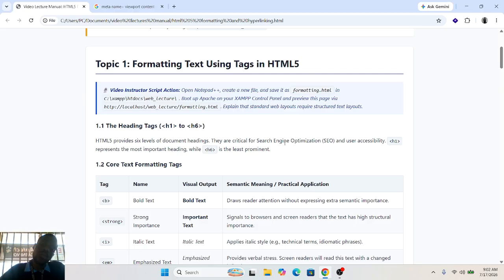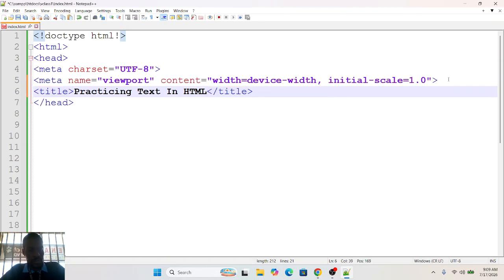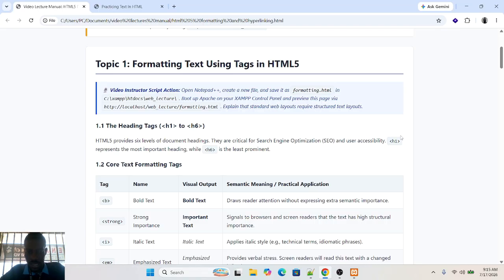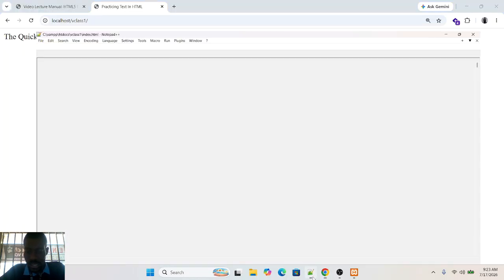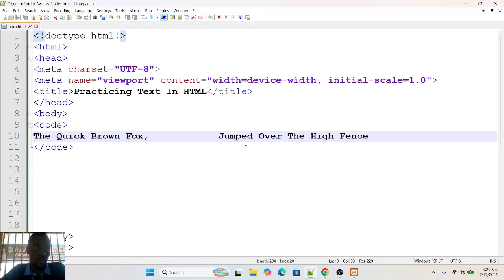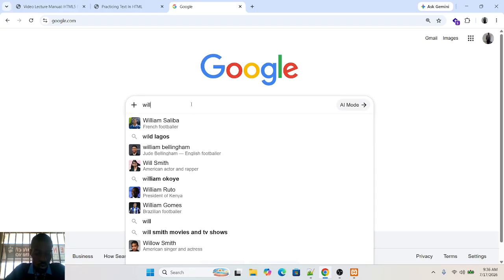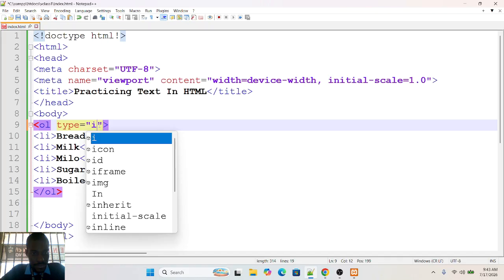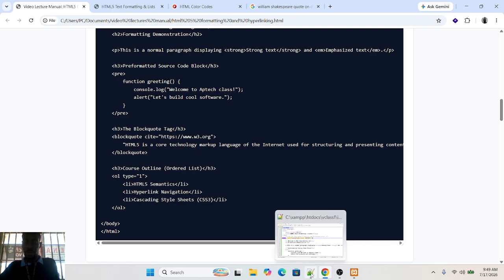Text and Text Formatting in Html5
Welcome back to Prince Will Tech Mastery! 🚀 In this tutorial, we are diving deep into the core building blocks of web content: Text and Text Formatting in HTML5.

Writing content for a web page isn't just about typing words onto a screen; it’s about providing semantic structure so that web browsers, search engines, and accessibility screen readers understand the hierarchy and importance of your text. In this practical, hands-on lesson, we break down how to correctly structure and style text using HTML5 standard elements.

📌 What You Will Learn in This Video:
Structural Text Elements: How to correctly use headings (H1 to H6) and paragraph tags.

Physical vs. Semantic Formatting: The critical difference between purely stylistic tags and semantic tags (like bold vs. strong and italic vs. emphasized).

Advanced Formatting Tags: Working with line breaks, horizontal rules, preformatted text, highlight tags, and more.

SEO & Accessibility Foundations: Why choosing the right text tags impacts your website's visibility and user experience.

Whether you are a university student building your foundational coding skills or a developer aiming for clean, modern web layouts, this video bridges the gap between raw text and professional code.